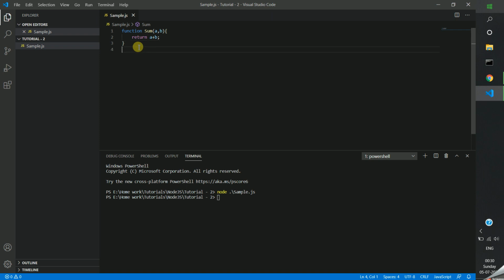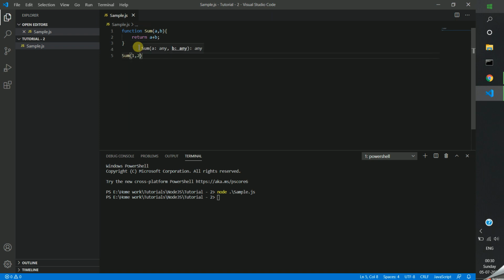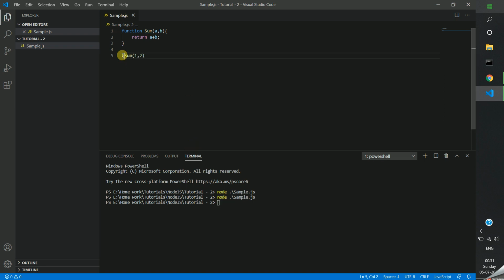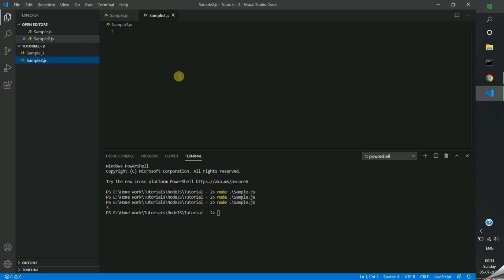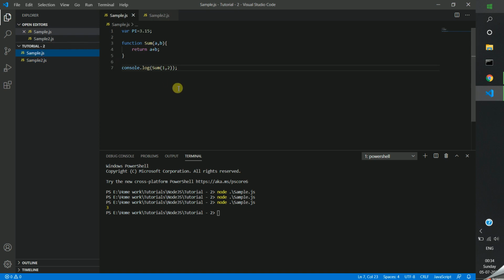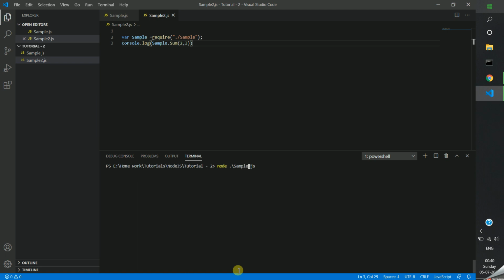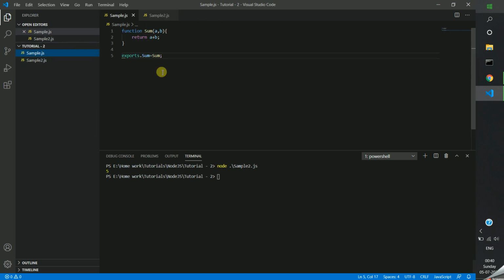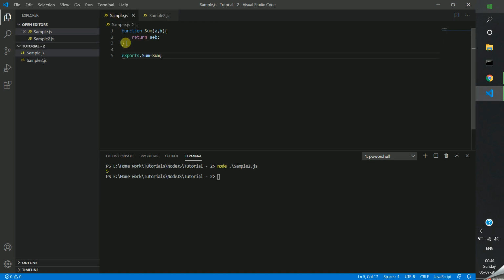NodeJS | Modules | Basic to Advance | NJan channel | Tutorial - 2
This video describe about modules,imports and export.Also,

What is modules in node js ?
How to use modules in node js ?
What is import?
What is export?